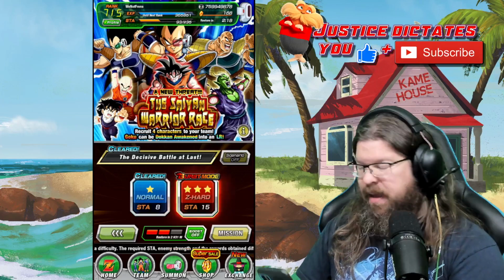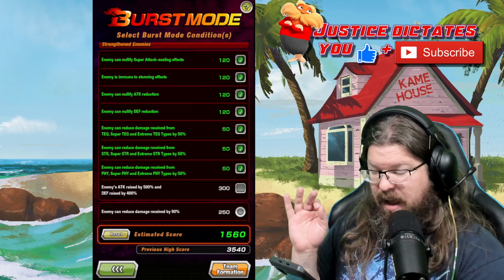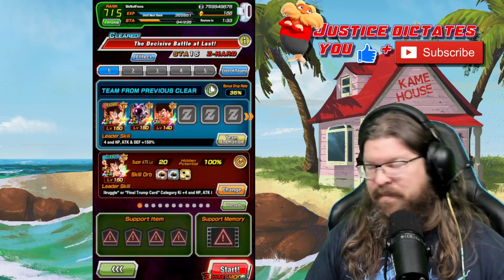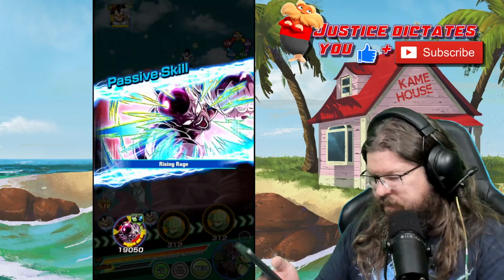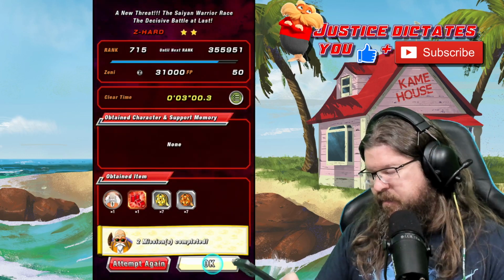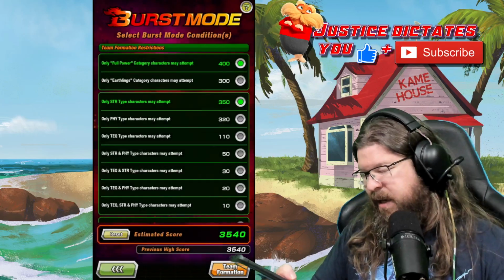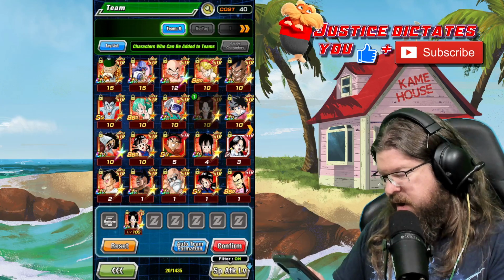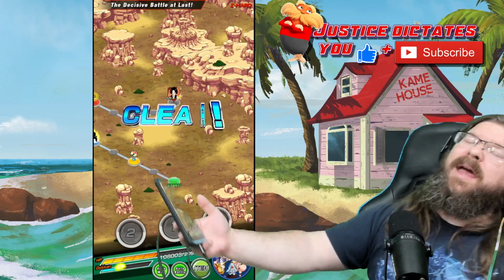BURST MODE ARRIVES ON DOKKAN GLOBAL!! How to seize an easy top score:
And like any good sellout I'm on Hive now too: @pilk